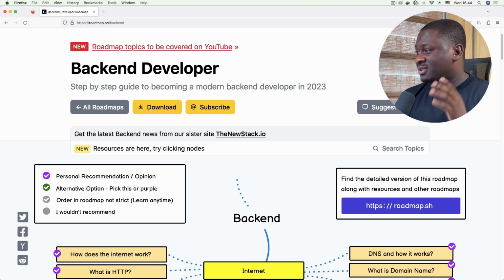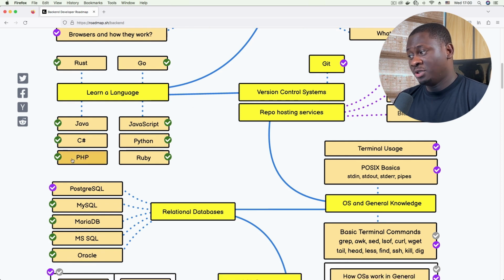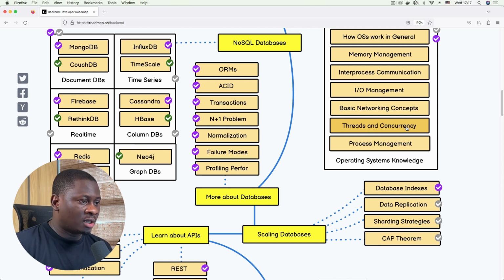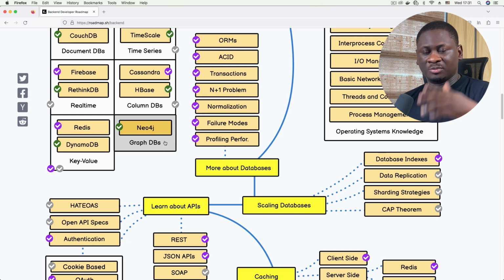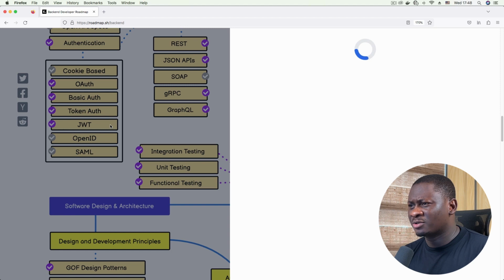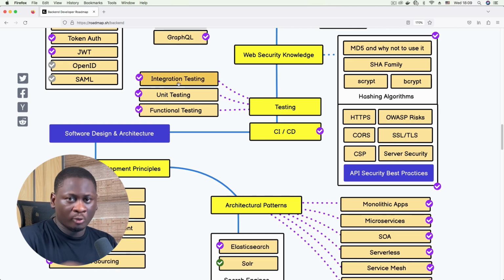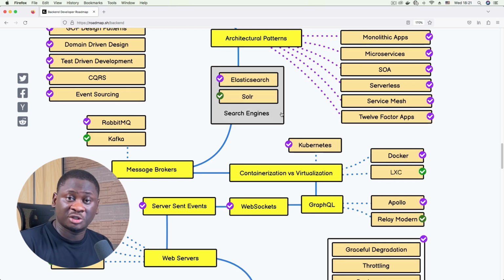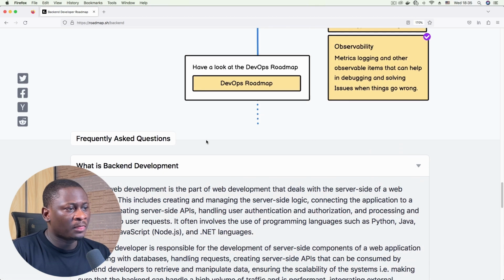The Complete Backend Developer Roadmap for 2023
Books Recommended
- How the Internet Really Works
- HTTP: The Definitive Guide
- Operating Systems. Three Easy Pieces
- How Computers Really Work
- Understanding Distributed Systems
- Fundamentals of Software Architecture

0:00 - Introduction
1:04 - Navigating the Roadmap
2:04 - How the Internet Works
9:23 - Picking a Programming Language
13:54 - Version Control Systems
16:02 - Operating Systems
24:21 - Relational Databases
27:41- NoSQL Databases
33:59 - More on Databases
38:31 - Scaling Databases
42:15 - APIs
49:33 - Caching
50:19 - Web Security
54:33 - Testing and CI/CD
58:24 - Design Principles and Architectural Patterns
1:06:00 - Message Brokers
1:09:16 - Containerization
1:10:59 - Web Servers
1:11:34 - Building for Scale
1:17:33 - Conclusion